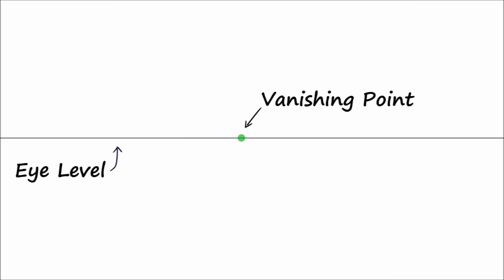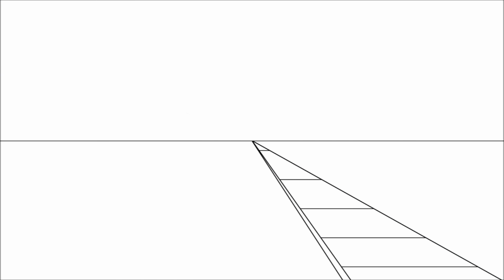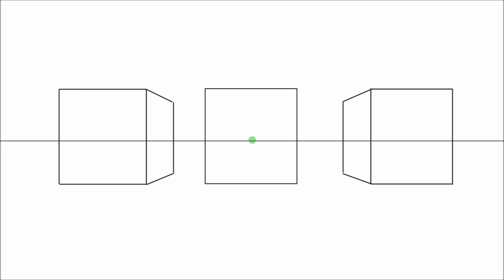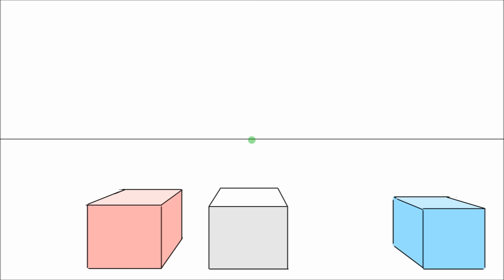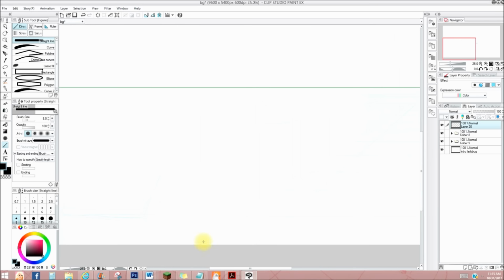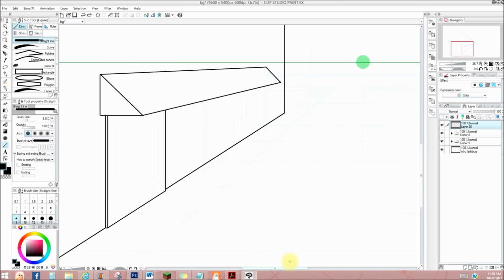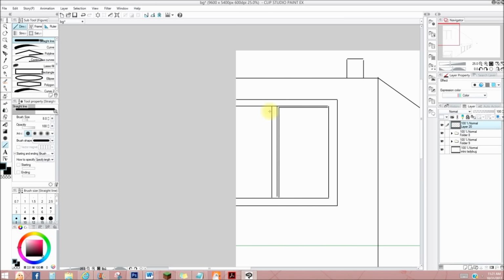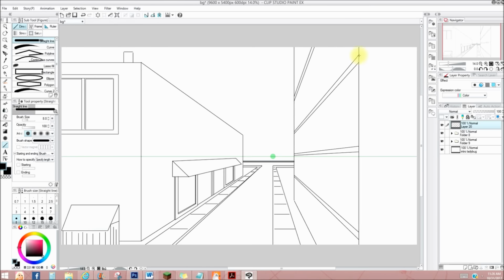Backgrounds for Beginners – One Point Perspective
In this week's video I talk about the basics of one point perspective. QuQ